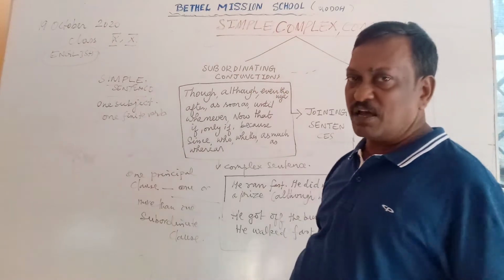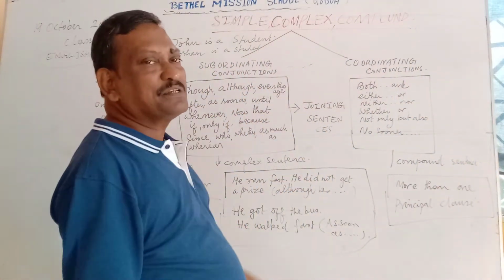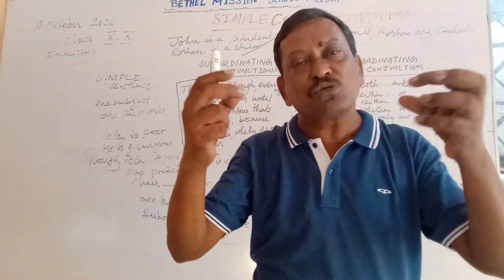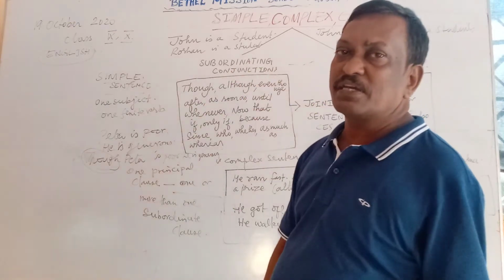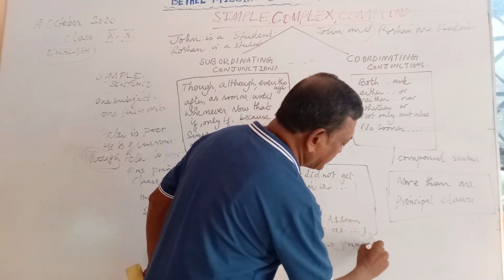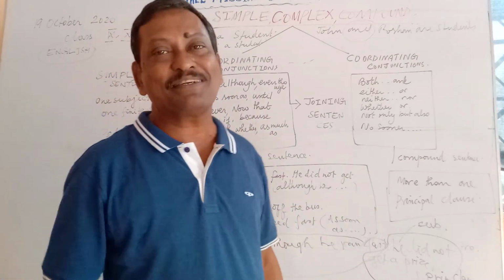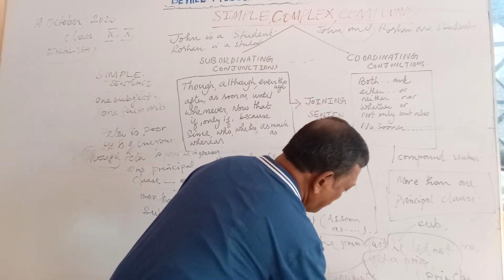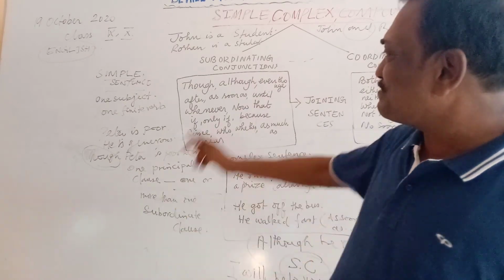Class IX and X English